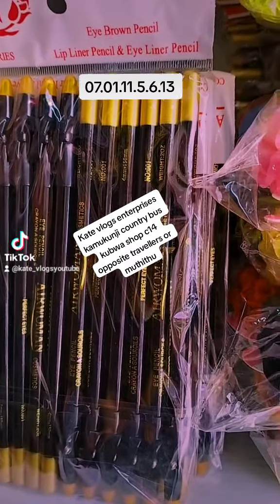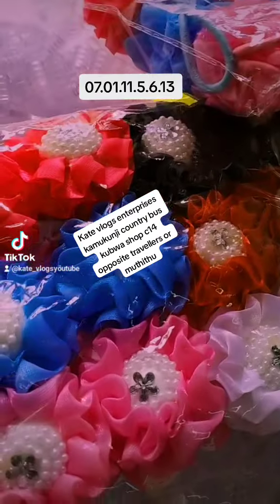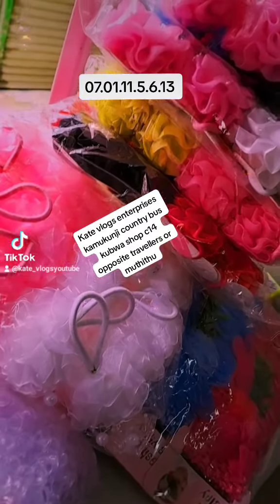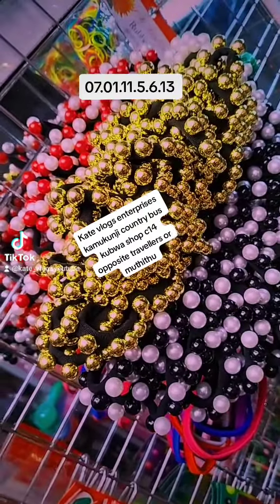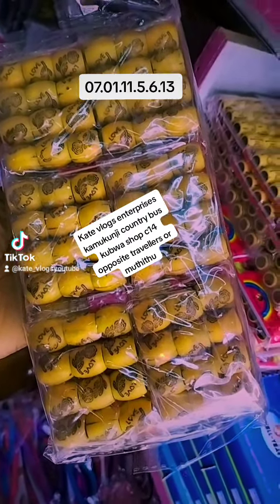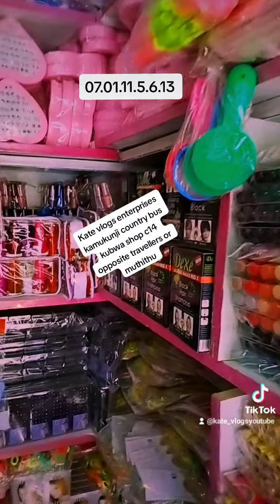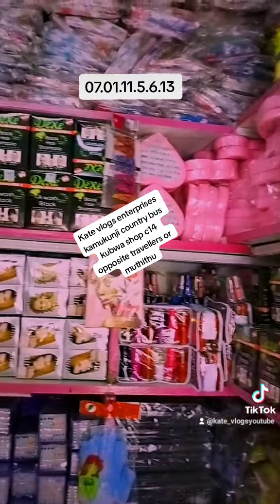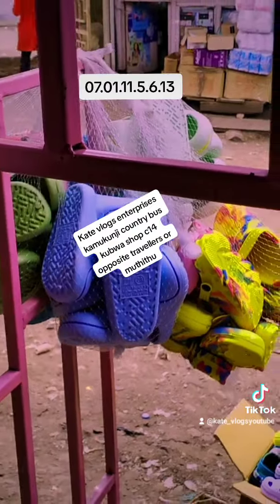HOW MUCH COSMETIC PRODUCTS WILL COST YOU ON WHOLESALE TODAY @KATE VLOGS ENTERPRISES KAMUKUNJI